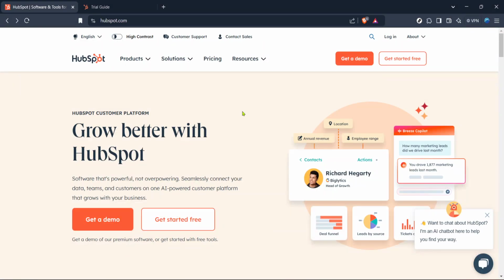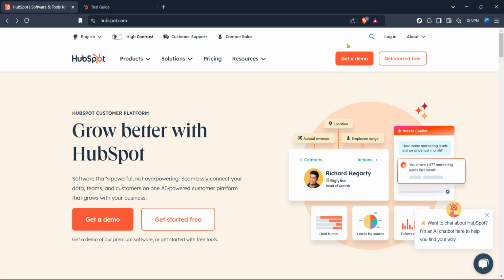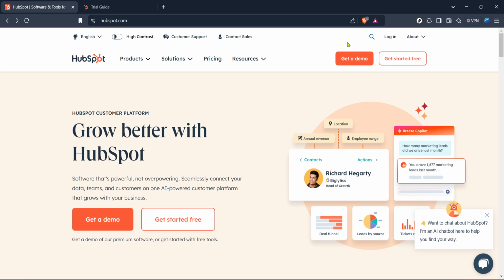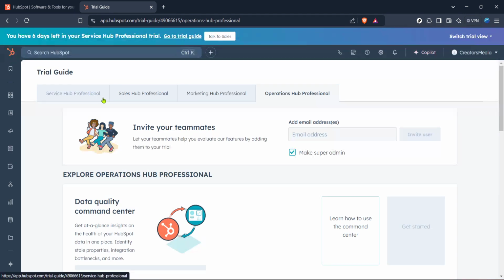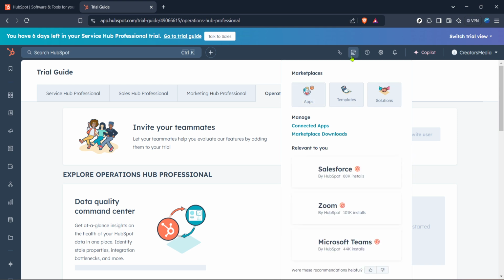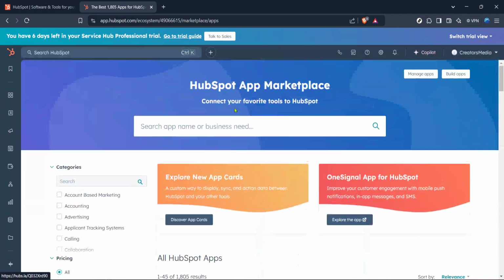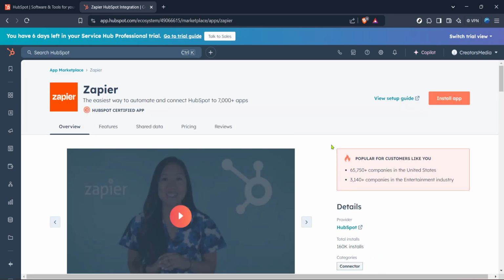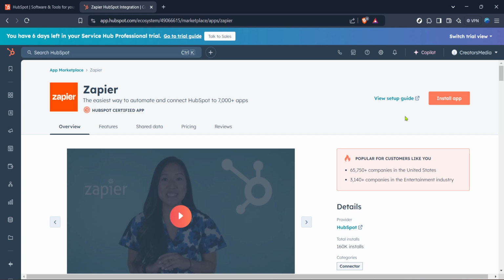How to Integrate Zapier with Hubspot (Full 2025 Guide)